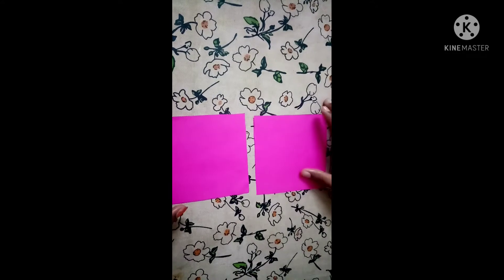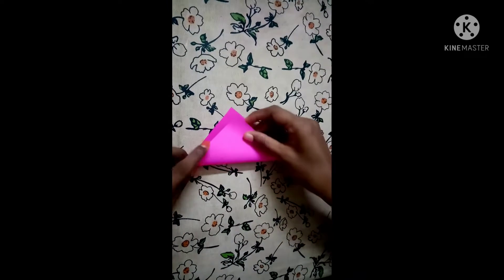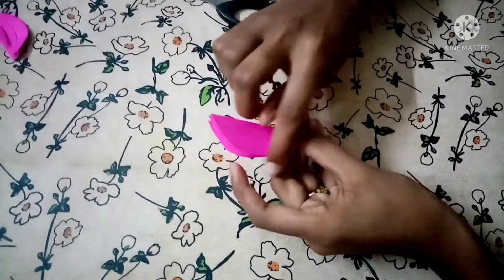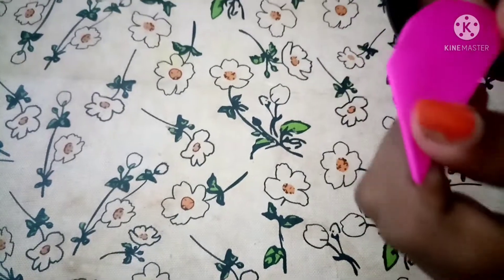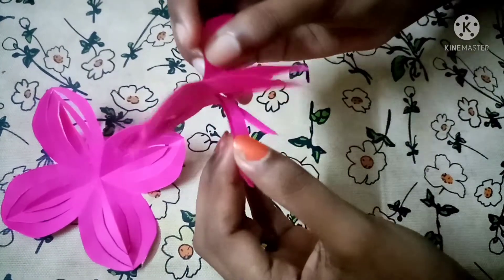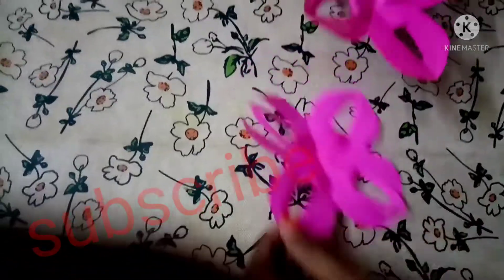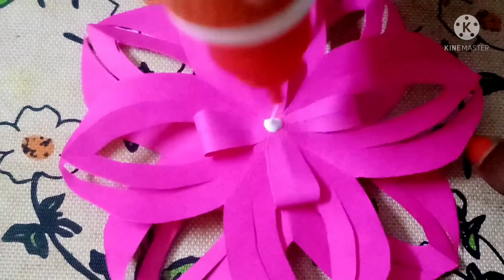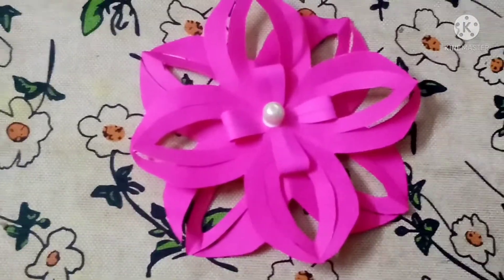Simple paper snow flake flower making ||malayalam ||Crafts Of Dreamzzz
Hello🤗
Today I am introducing a tutorial about how to make a snowflake flower making with paper.